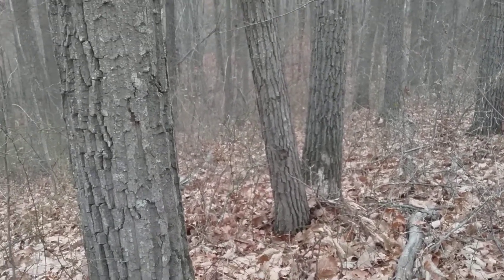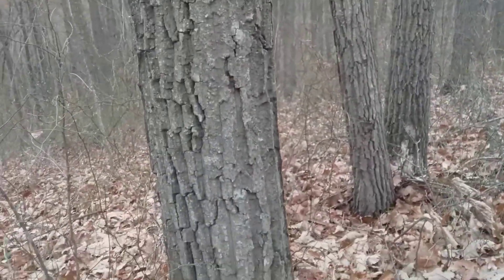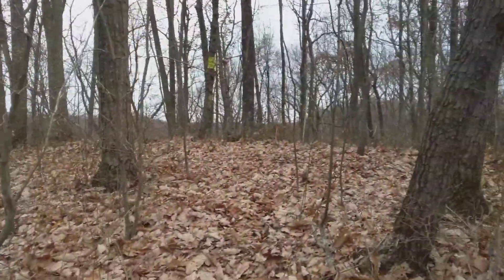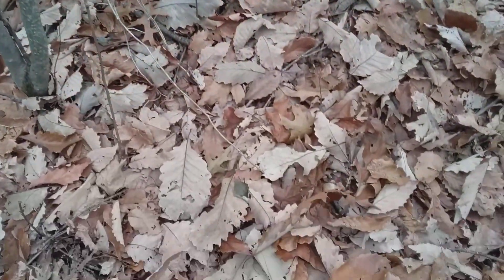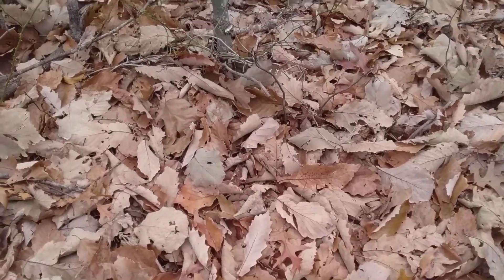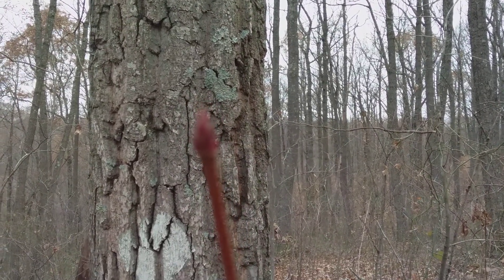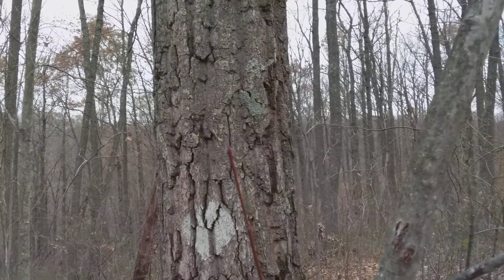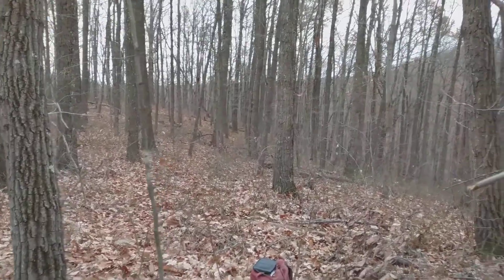Chestnut Oak habitat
Chestnut oaks often dominate dry hillsides and ridge tops like this one in Lewis county Kentucky